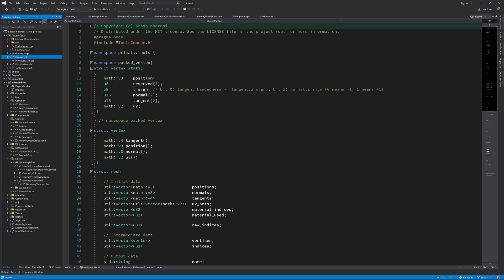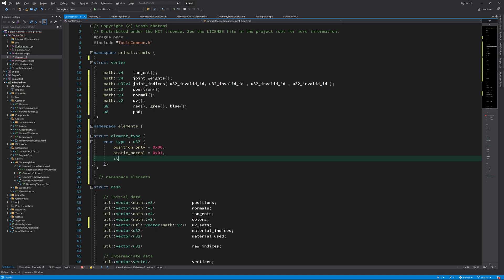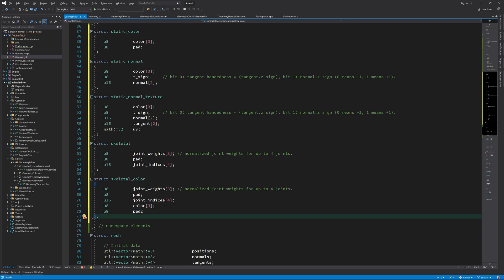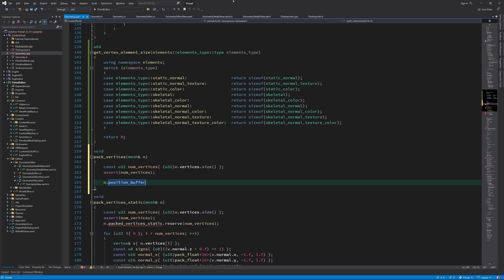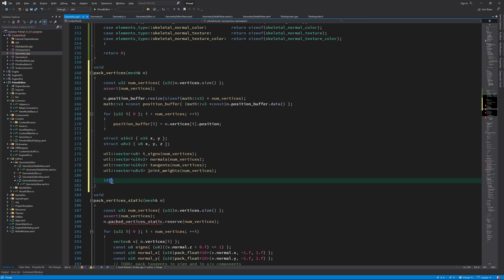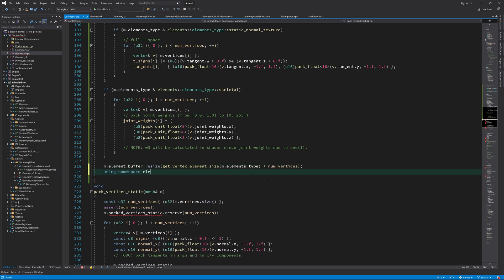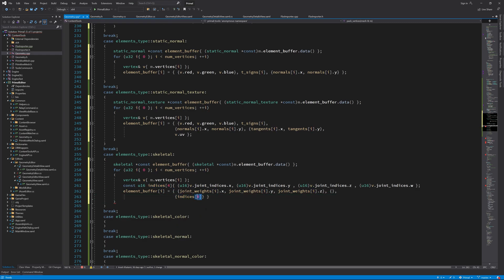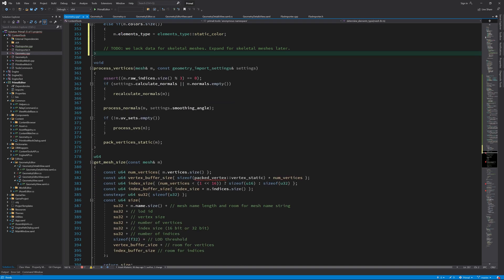Game Engine Programming 044.3 - Packing vertex elements | C++ Game Engine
Before we move on to sending geometry data to the engine for rendering, I'd like to make the way we pack vertex information a bit more generic and suitable for modern graphics pipelines.
🟥(Red Episode)

❤️ Big thanks to Shaman patrons:
Simon, Éric Langlais, Zachary Shrout, mg, Shaun Mitchell, Neil Wang, Michael McMahon, Eearslya Sleiarion, Jan Ohlmann

00:00 - intro
00:37 - defining vertex element types
06:39 - packing vertices using the new data types
17:01 - determine vertex element type